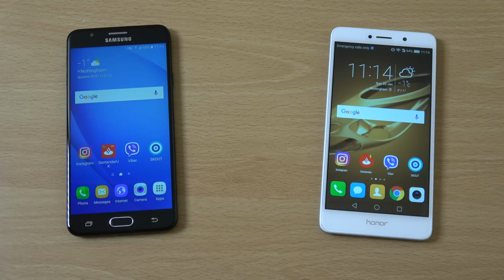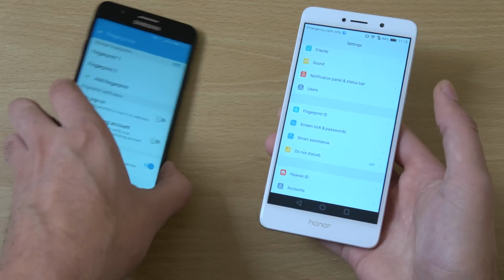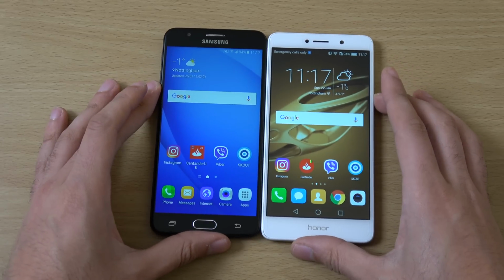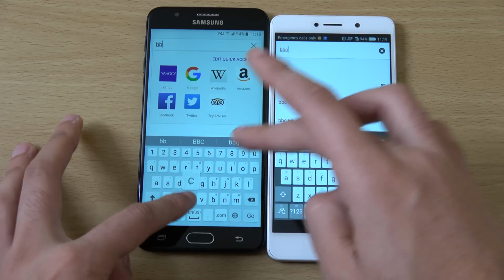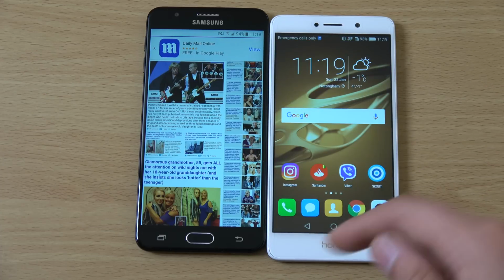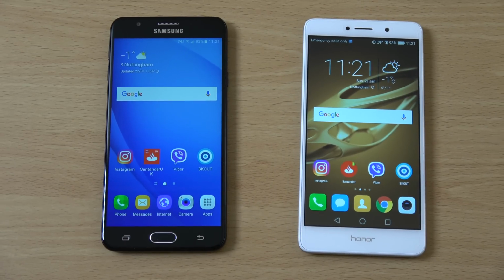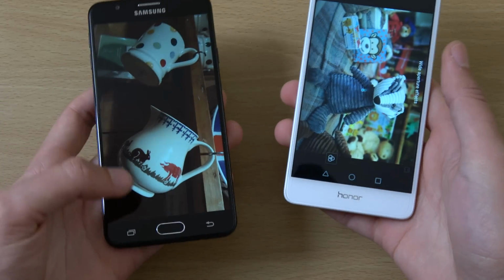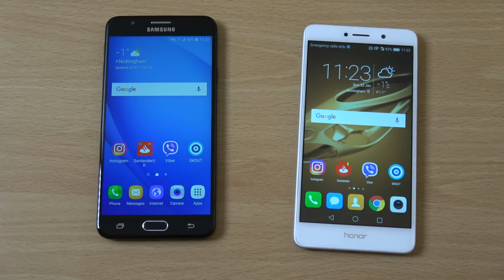Samsung Galaxy J7 Prime vs Honor 6X - Speed & Camera Test!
Fingerprint, Speed, and Camera test between J7 Prime and Honor 6X!
J7 Prime best price - US